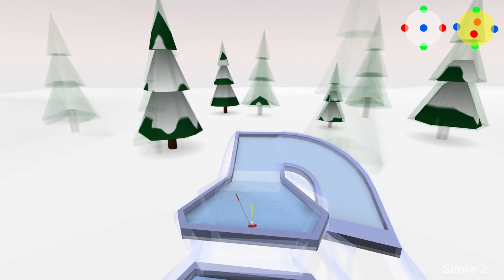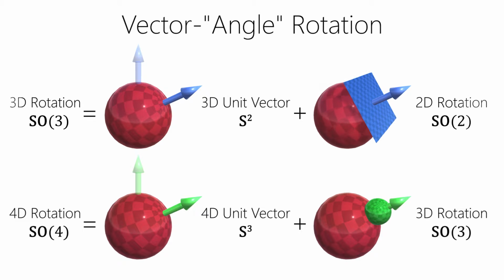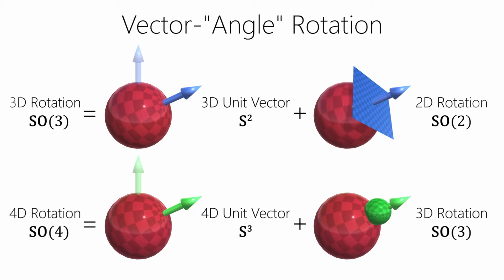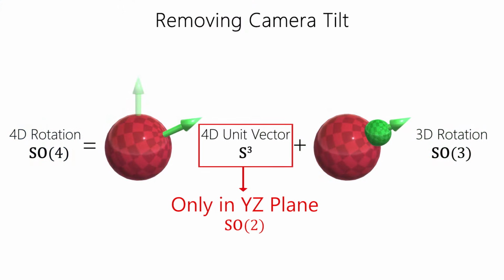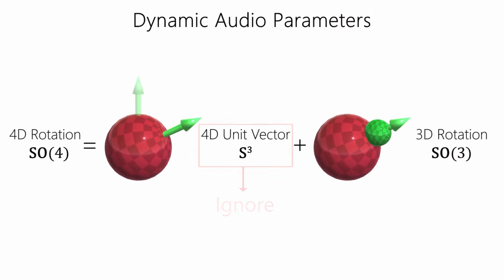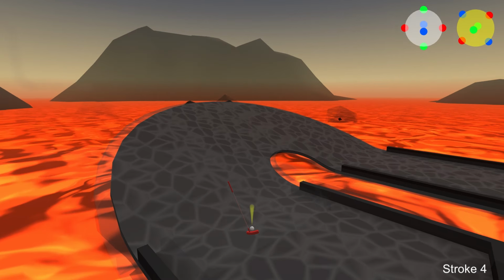Music In A 4D World - 4D Golf Devlog #4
For a multidimensional game like 4D Golf, we decided to build a soundtrack to give it the same dynamic feeling using some interesting techniques.  Once again, the musical mastermind philmakesnoise, who created the Hyperbolica OST, is now bringing the 4D Golf soundtrack to life.

Support me and innovative projects like these!